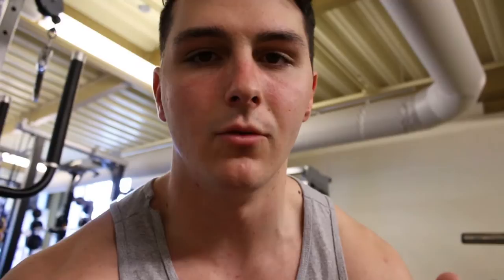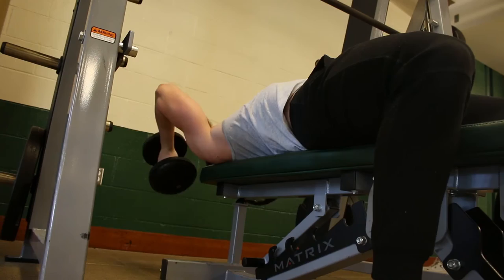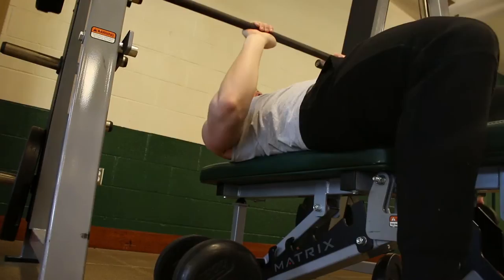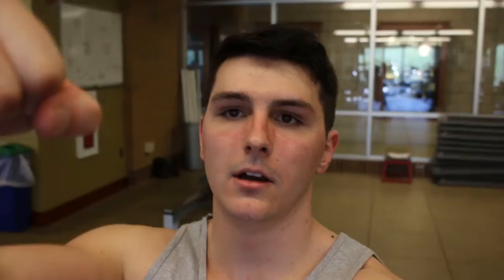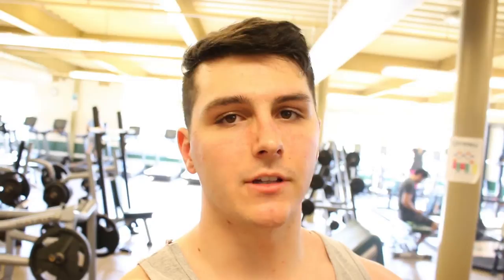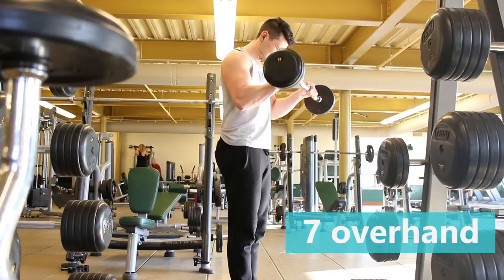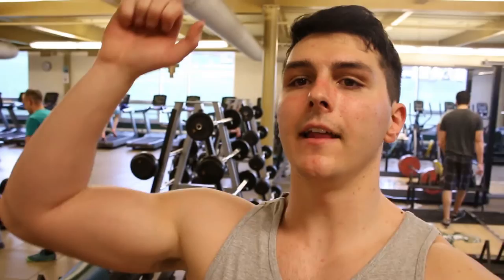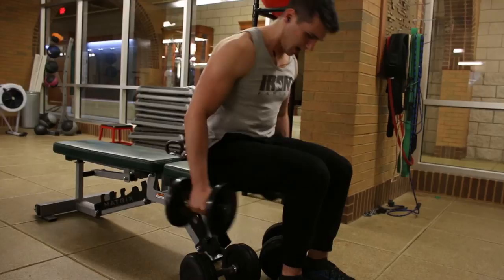Vlog 18 | BIGGER ARMS | BUILDING A NATURAL AESTHETIC PHYSIQUE | MY TIPS TO GROWING ARMS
TODAY’S WORKOUT
“V” Bar Pushdowns – 5 sets x 12 reps
SS – DB Skullcrushers & Close Grip Bench Press – 5 sets x 12 reps
SS – Rope Pushdowns & Overhead Rope Extensions – 4 sets x 12 reps
SS – Standing BB Curl & DB in/out Curls – 4 sets x 12 reps & 16 reps
DB Preacher Curls – 4 sets x 12 reps
SS – Overhand EZ-Bar Curls & EZ-Bar 21’s – 4 sets x 7 reps overhand, 21 reps normal
Seated BB Overhead Press – 5 sets x 12 reps
SS – DB laterals & Wide Grip Upright Rows – 4 sets x 12 reps
SS – Bent-Over DB Laterals & Seated DB Front Raises – 4 sets x 12 reps

Song 1:  Jon Bellion – All Time Low (JSMusic Remix)

Song 2: Krewella - Broken Record (Alphalete remix)

1. Online Coaching
2. Mass & Strength E-Book
3. Gym and Lifestyle Apparel
4. Blog